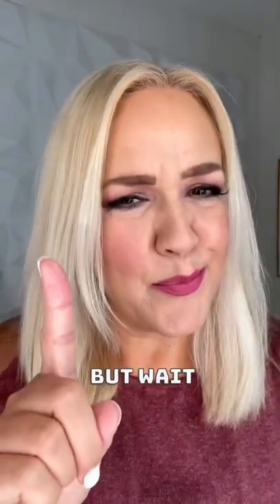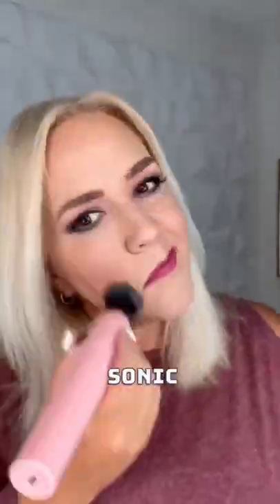ECHO Sonic Makeup Blending Brush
So I partneredwithspasciences with their ECHO Sonic Makeup Brush to show how well this brush can work to apply a full face of makeup!

I’m quite surprised how much I enjoy using this in my makeup routine!

🔘the brush head pops on and off for easy cleaning

🔘the brush charges using the included usb cable

🔘there are 3 different brush speed settings

🔘works with liquid, powder, cream/based makeup

🔘 blends and buffs giving an airbrush-like finish

🔘brush is antimicrobial guarding against 99%+ of bacteria

💋𝒯ℴ𝓇𝒾 ℒℯℯ